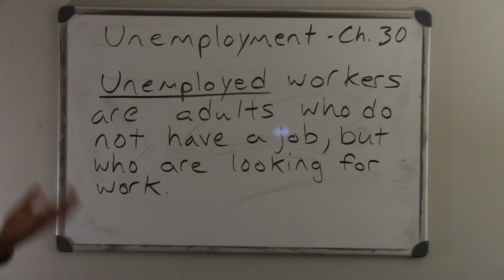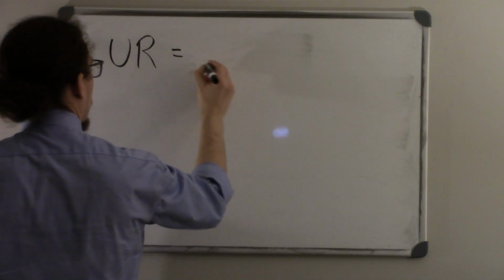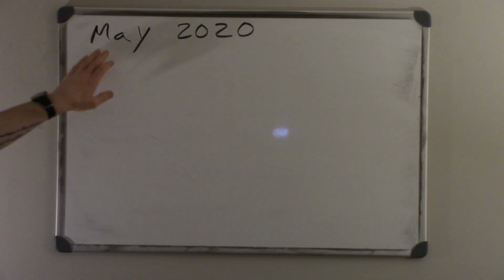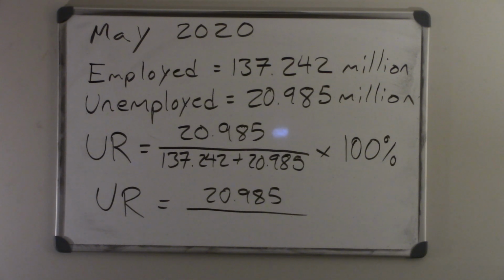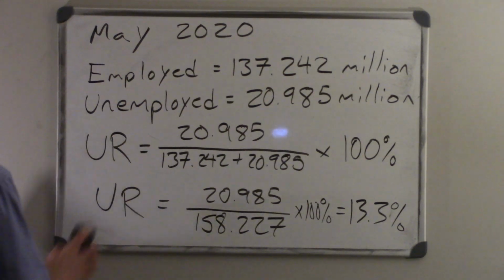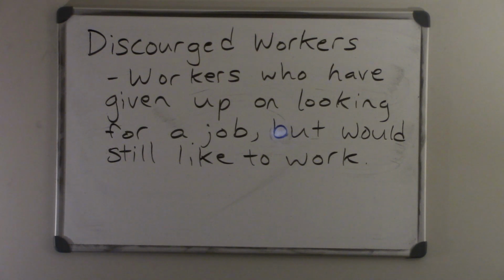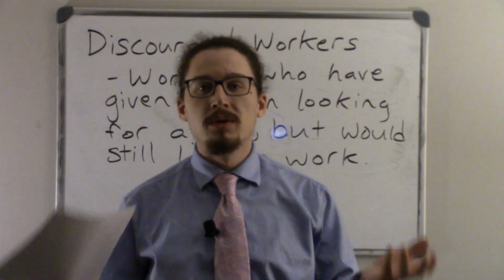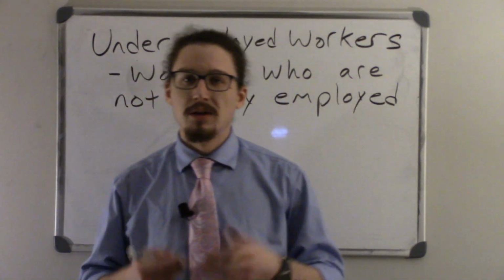Chapter 30 - Unemployment - Introduction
This video defines unemployment, introduces the unemployment rate, and discusses the concepts of discouraged and underemployed workers.